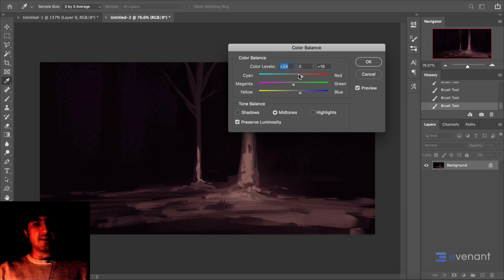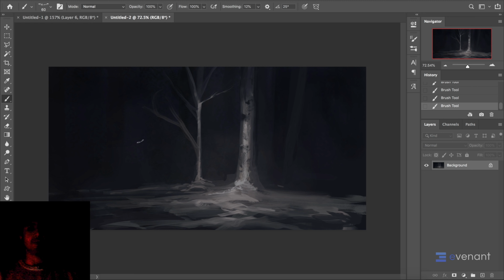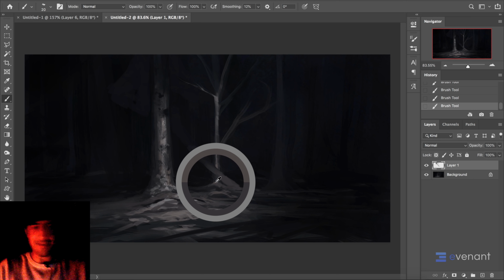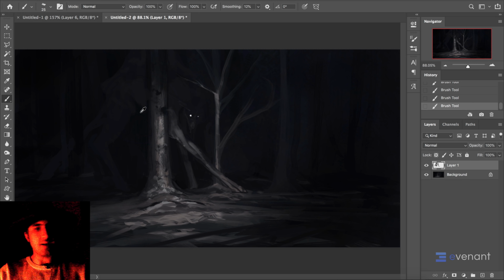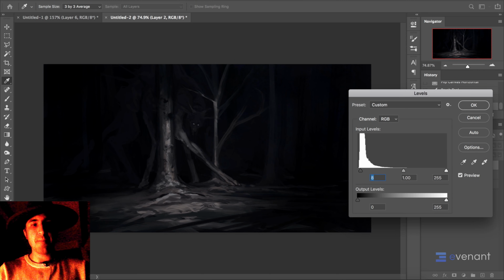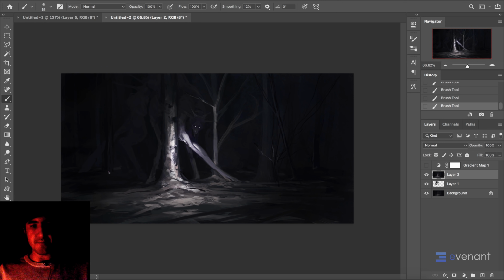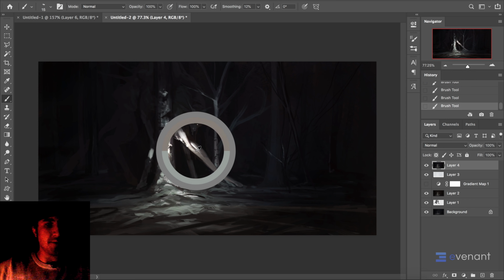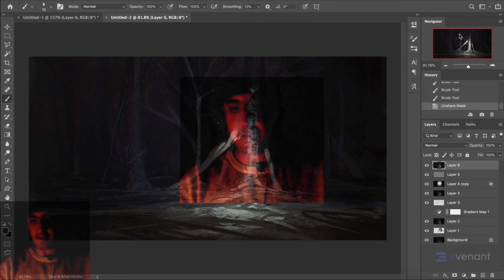Realistic Horror - Digital Art Techniques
In another spooky tutorial, we'll learn how to paint realistic horror art... Are you ready?

Cinematic Design - From Idea To Finished Concept Art - Online Course

Learn how to make music, concept art, design, film and game making, and tons more at Evenant!
Free tutorials, videos, articles, podcasts, reviews, etc.
Courses in all the Evenant fields.

0:00 Intro
0:36 Starting our horror painting
9:45 Adding a creature
16:45 Continuing the painting
23:25 Final touches